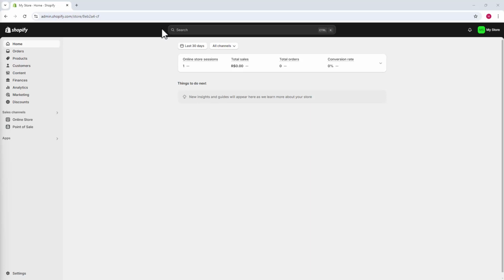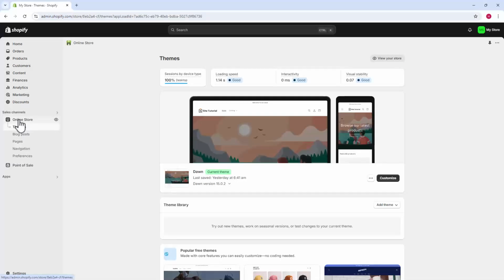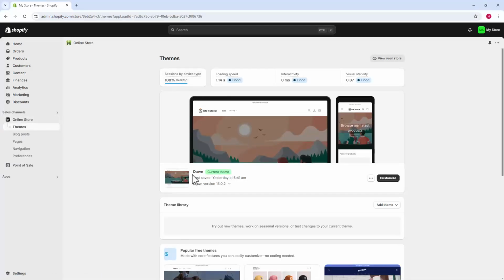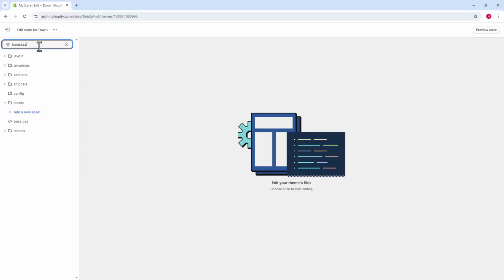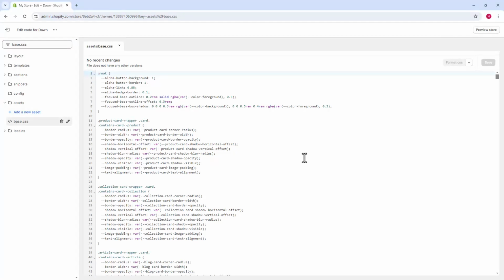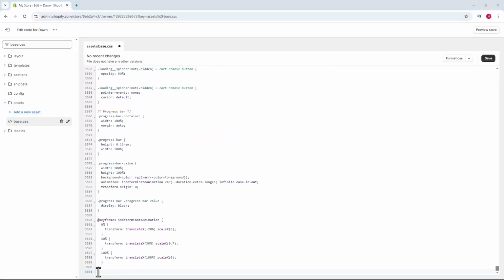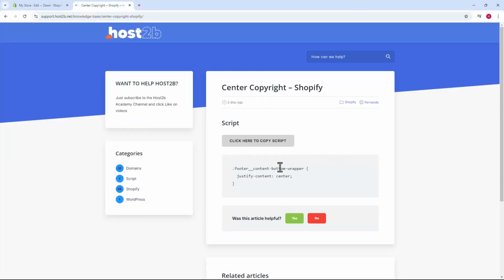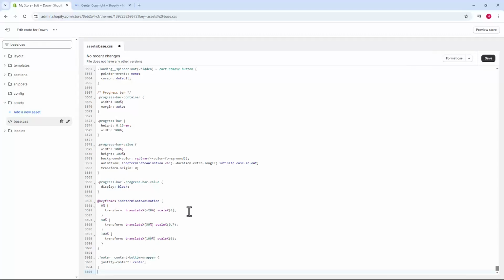How To Center Copyright in Shopify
Learn How To Center Copyright in Shopify easily and in just a few minutes